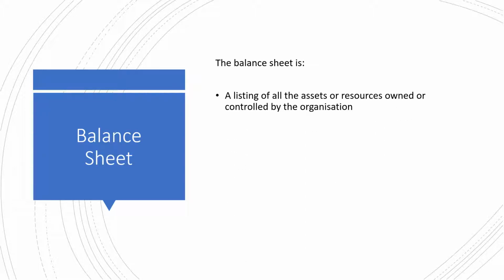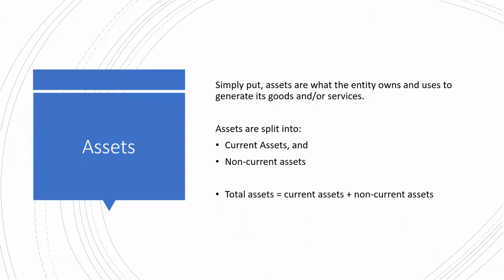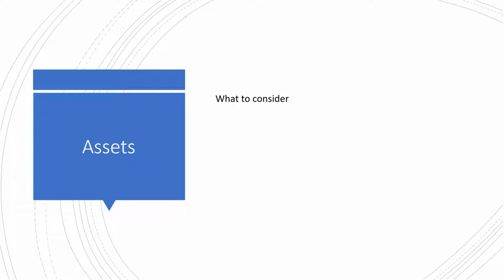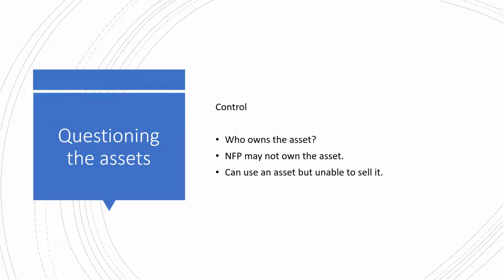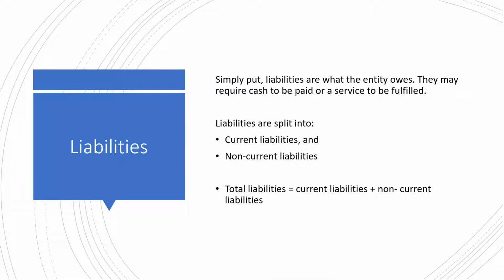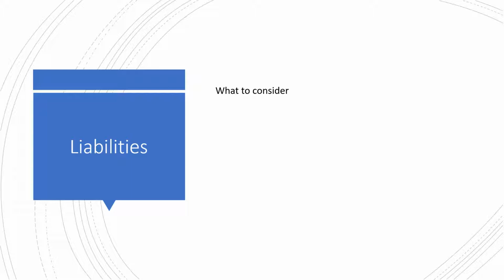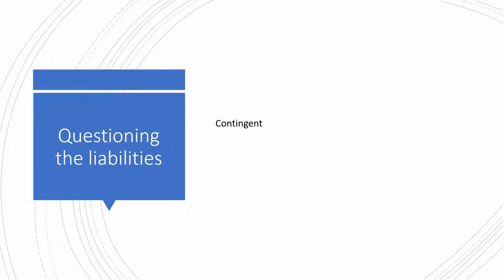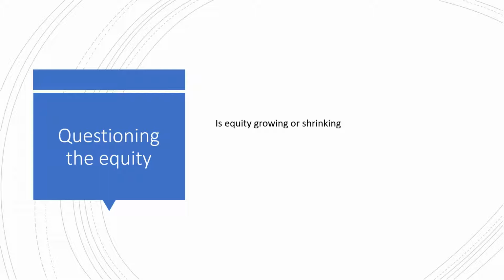2 Financial Literacy for NFP Balance Sheet